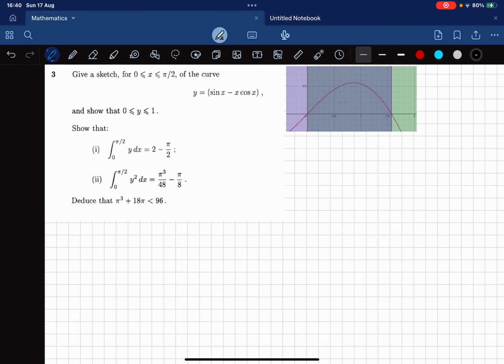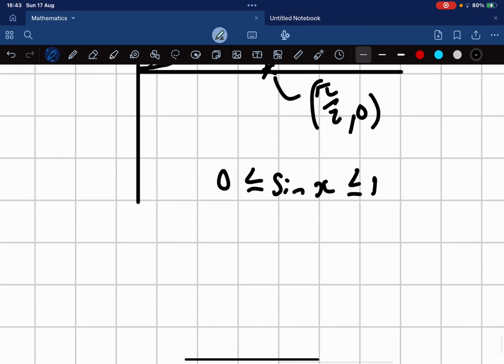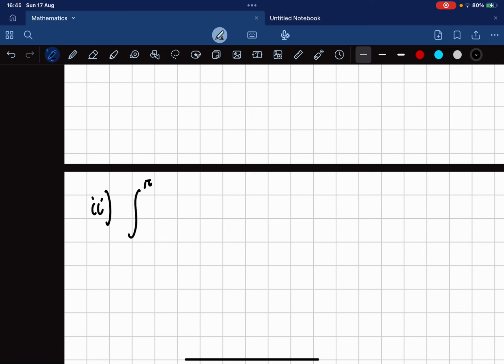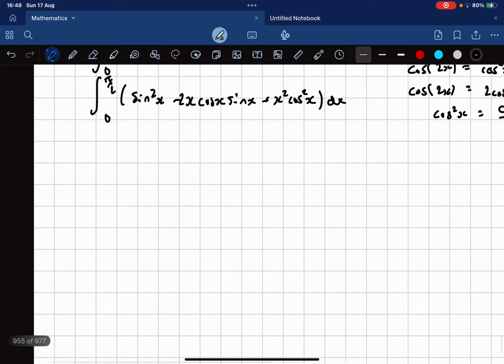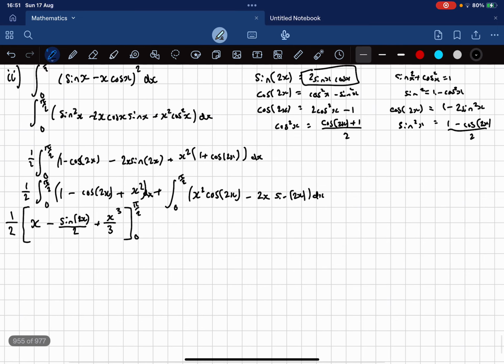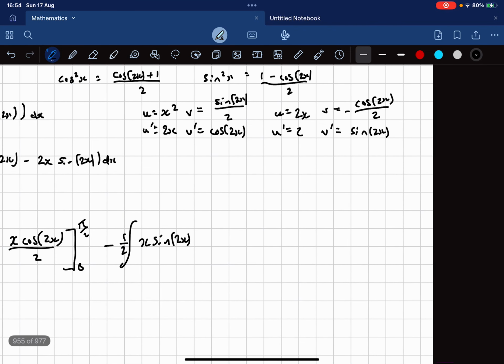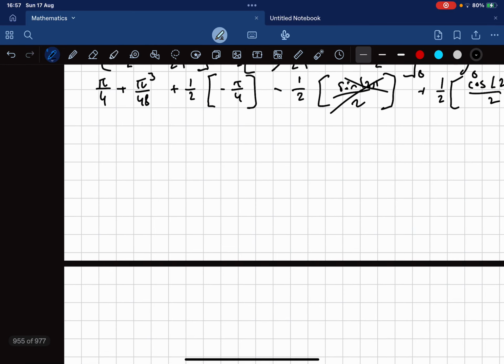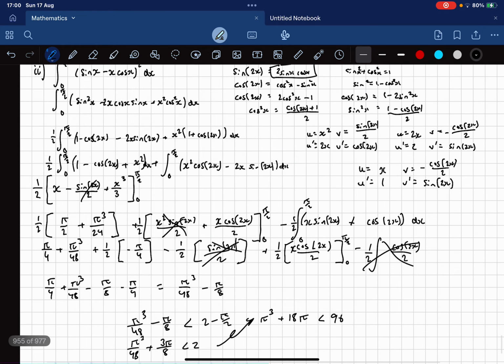2005 STEP II Q3